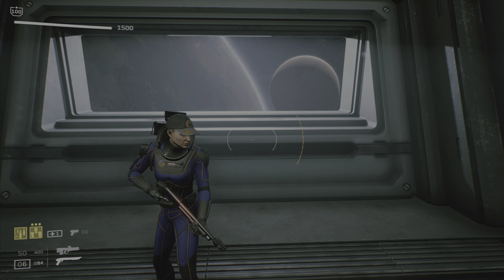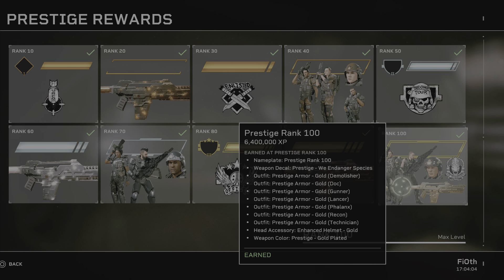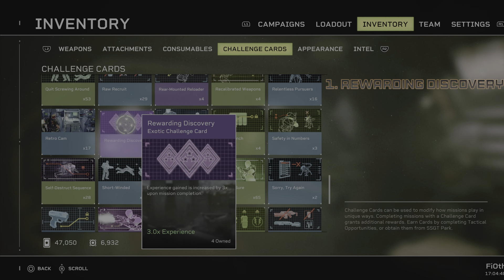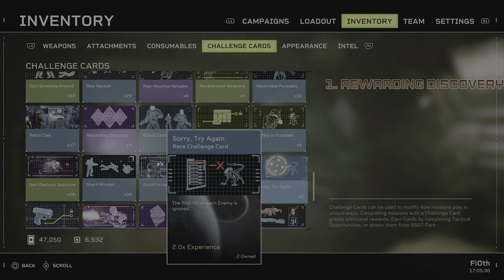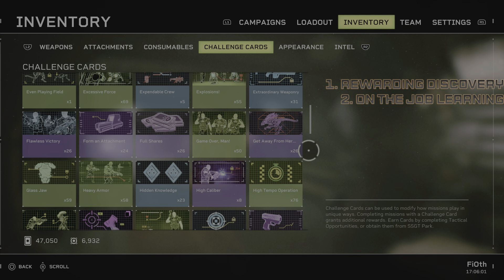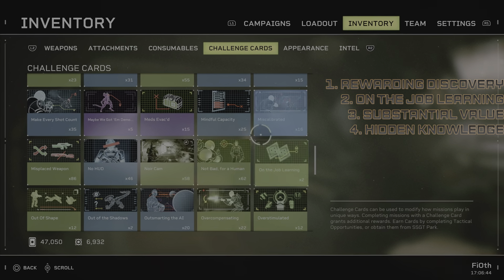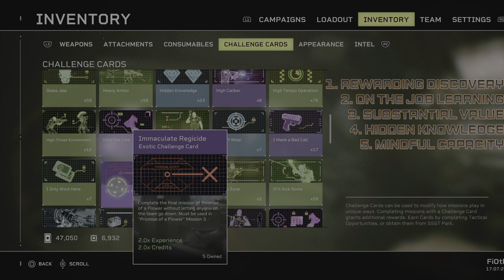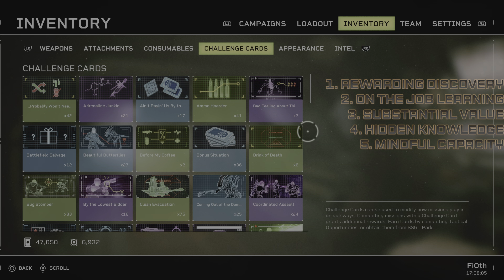Aliens: FTE - Prestige 100 Fast-Path Guide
Greetings Marines

In this video, Ι will be sharing with you some tips on how to speed up the process of getting to Prestige 100, in case you are still struggling. Enjoy!